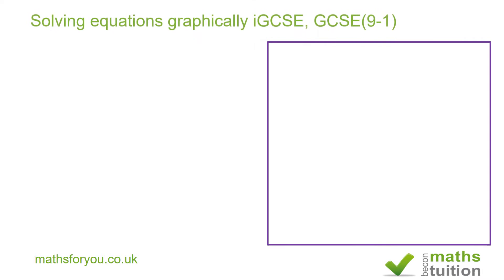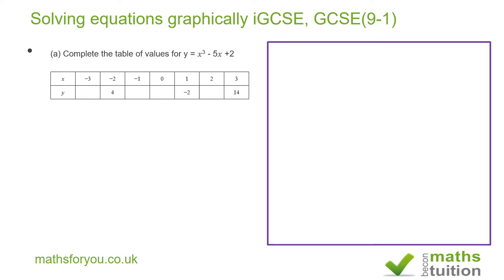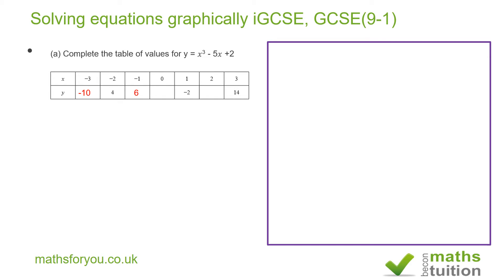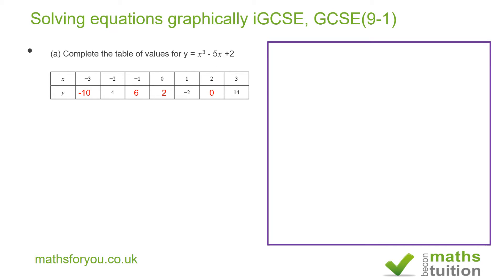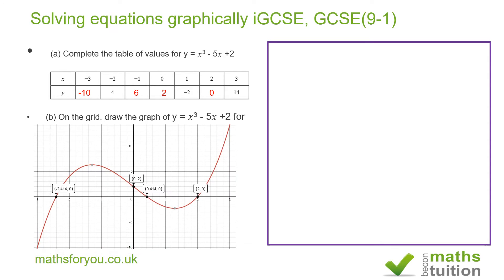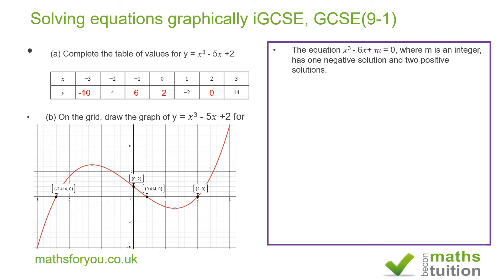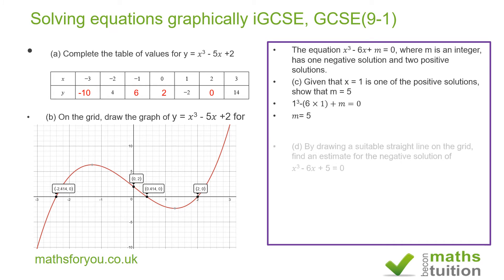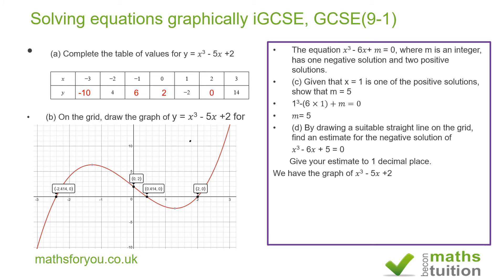Solving equations graphically iGCSE, GCSE9 1 Part 2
(a) Complete the table of values for y = 𝑥^3 - 5𝑥 +2
(b) On the grid, draw the graph of y = 𝑥3 - 5𝑥 +2 for
The equation 𝑥3 - 6𝑥+ 𝑚 = 0, where m is an integer, has one negative solution and two positive solutions.
(c) Given that x = 1 is one of the positive solutions, show that m = 5
13-(6 ×1)+𝑚=0
𝑚= 5
(d) By drawing a suitable straight line on the grid, find an estimate for the negative solution of
       Give your estimate to 1 decimal place.